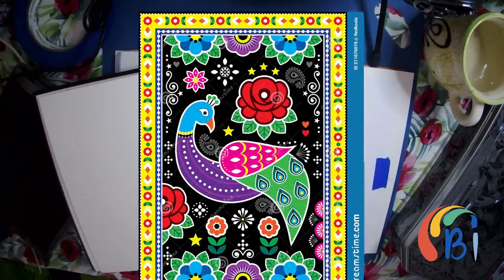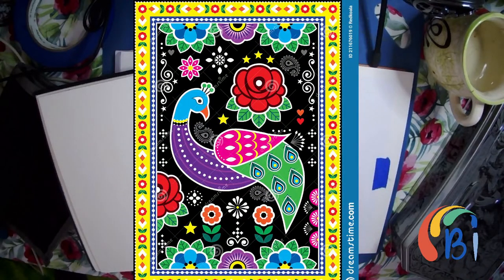Part 1: Working with Color - The Peacock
Today we are exploring color mixing and blending. We will have THREE live classes on Beebly's page this week! Follow us and check in often for new FREE live classes on this page... Tell your friends!